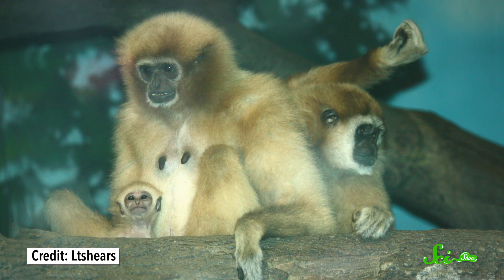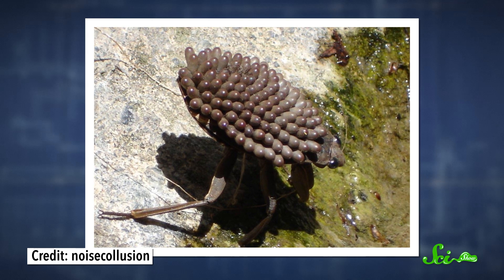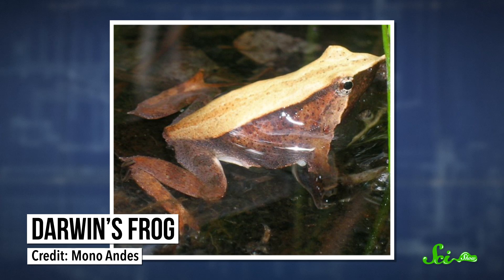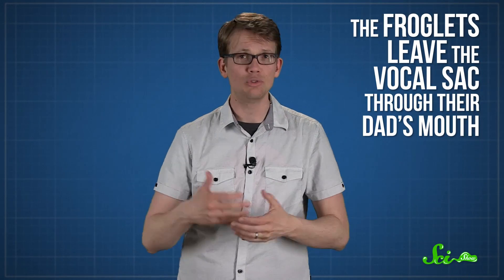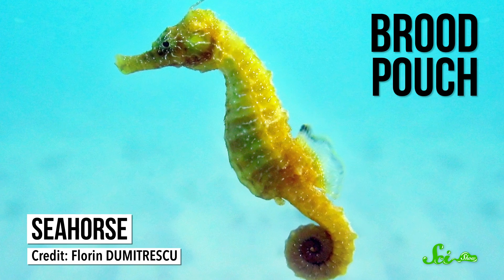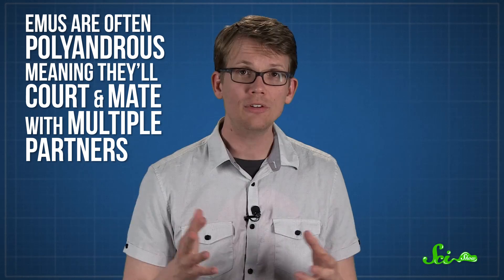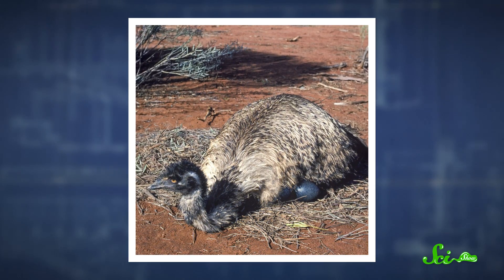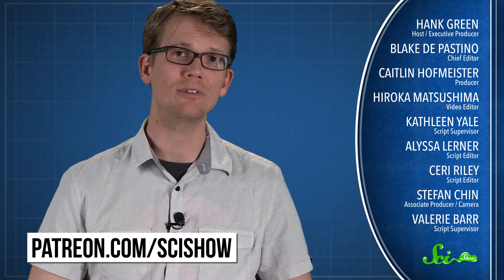Awesome Animal Dads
Let's talk about some of the awesome single dads out there in the animal kingdom!